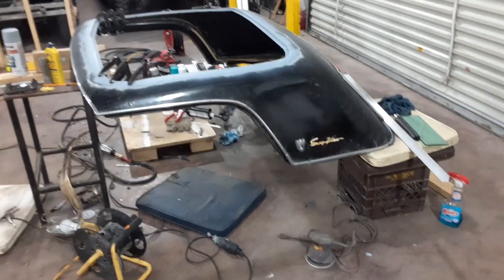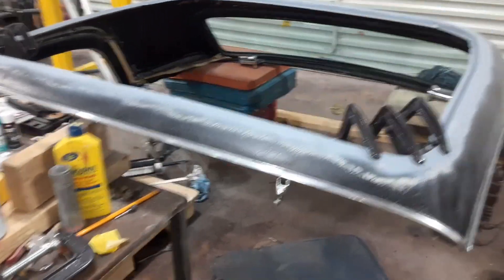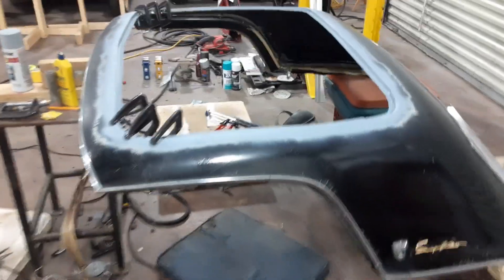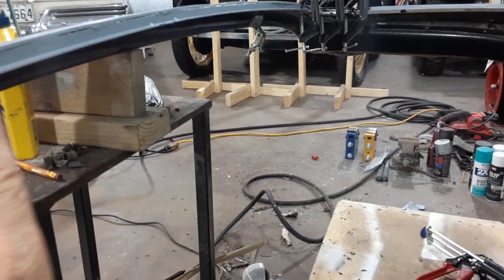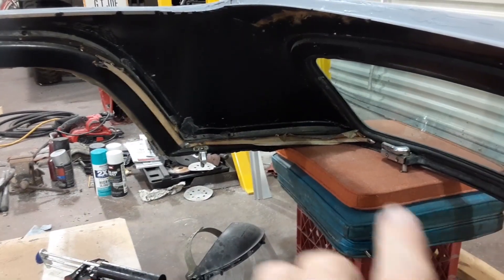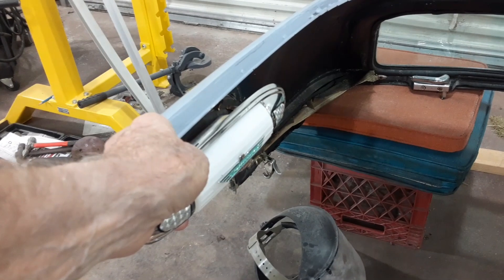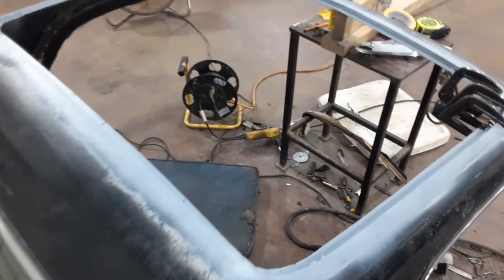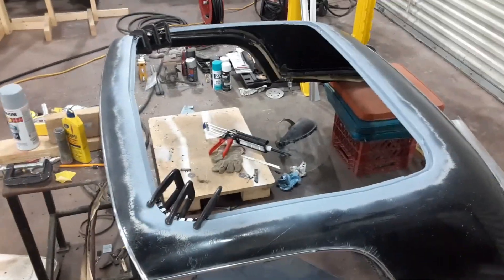1955 Ford Thunderbird Sky-View "Glass Top" Glass Roof progress: Glass Gasket Lip almost completed.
Tomorrow I will finally have the glass top gasket completed on the fiberglass top on my 1955 Thunderbird Sky-View.  It has been a lot of work fabricating the attachment lip for the gasket, but it should be the last major hurdle to overcome in the glass top project.
Next step will be a fit check of the acrylic top with gasket/trim.  It is a very good chance that it will not fit perfectly and will need some amount of tweaking.  I know that I will need to do some knifing of the stainless steel trim, so that it sets on the top correctly, as it now does not fit the curvature perfectly in a couple of locations.
I also have decided on some of the headliner/garnish molding of sorts, that I will have to fabricate.  The Sky-View scripts should be ready at the foundry by the end of this week.  The they will go to be gold plated.